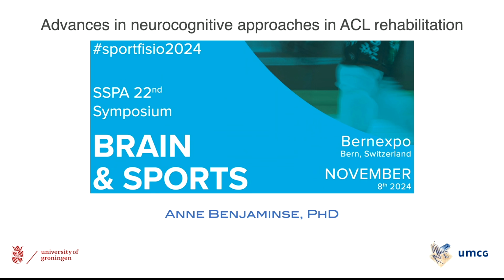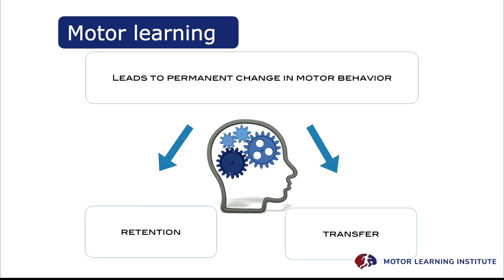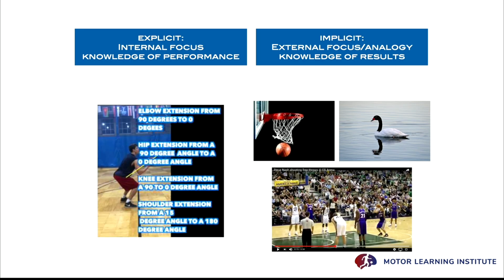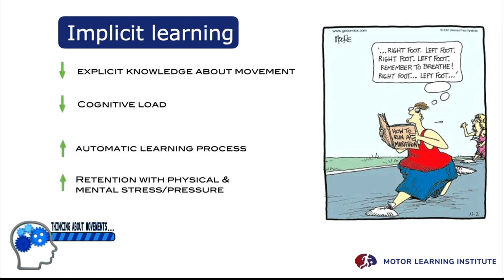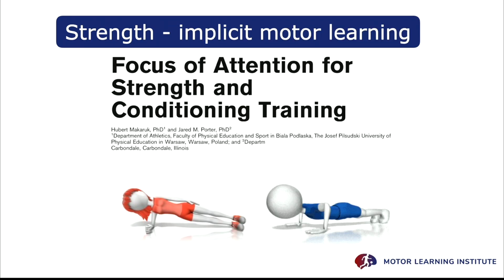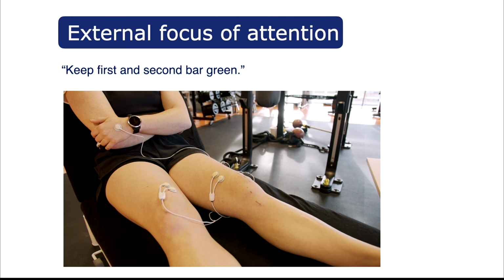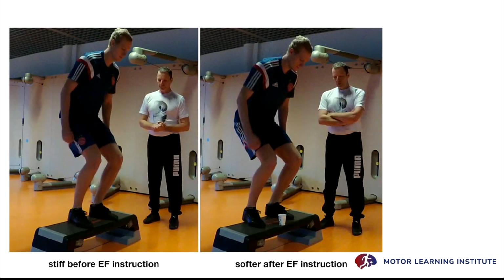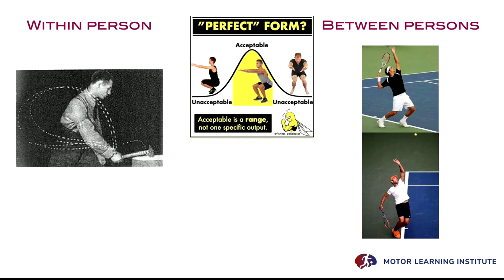SSPA 2024 | 1100 Anne Benjaminse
Pre-recorded presentation (Zoom) and Q&A _ at sportfisio2024